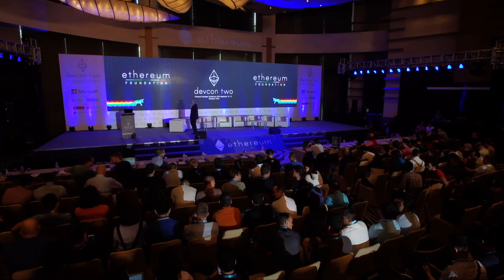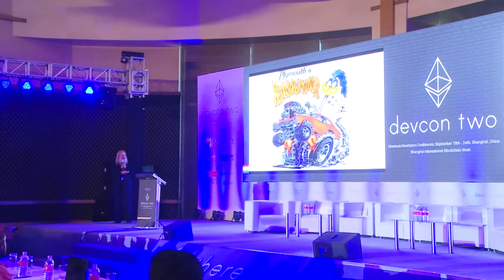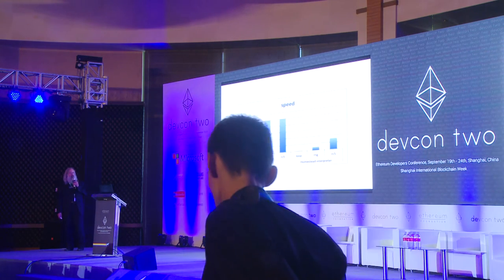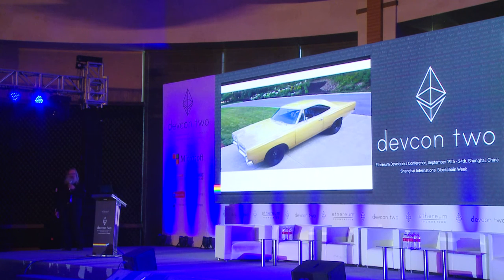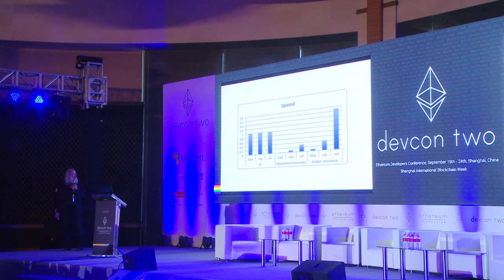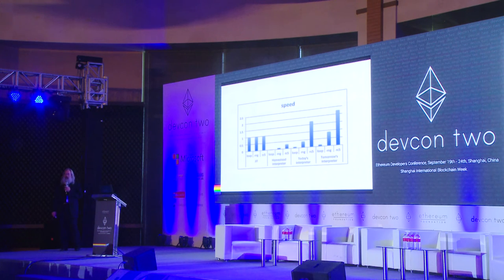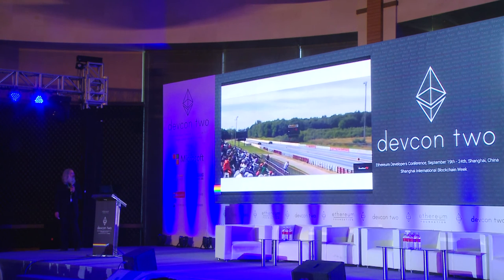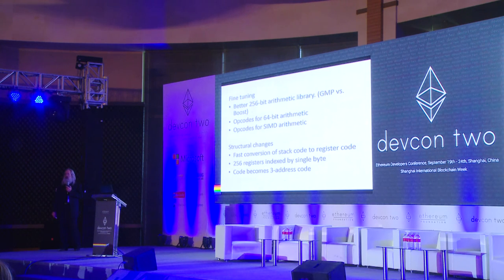Making the EVM Scream - Dr. Greg Colvin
How I got the EVM interpreter from where it was to where it will be in the future.

Speaker(s): Greg Colvin
Skill level: Advanced
Track: Developer Infrastructure